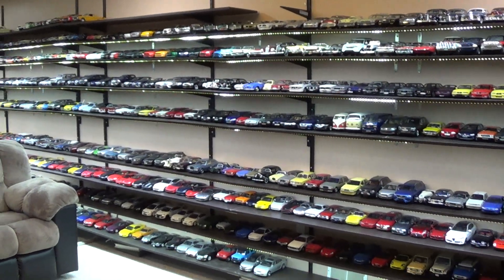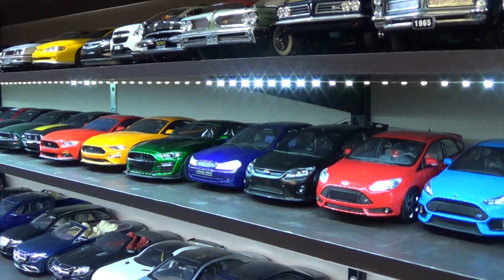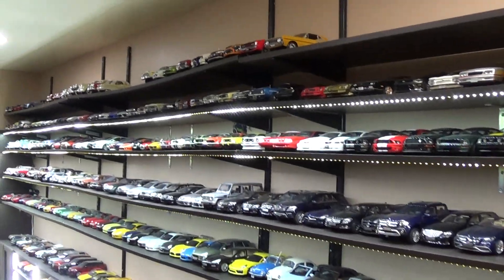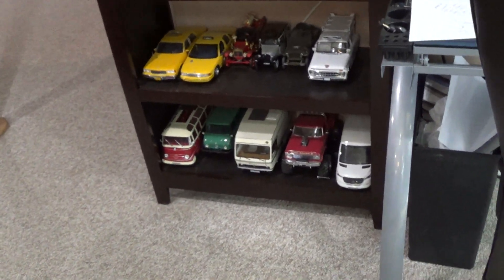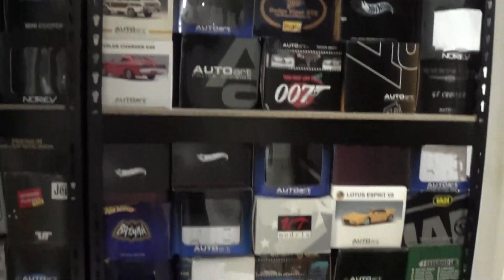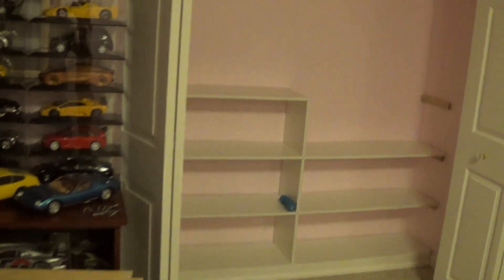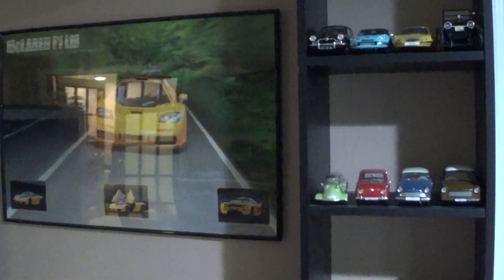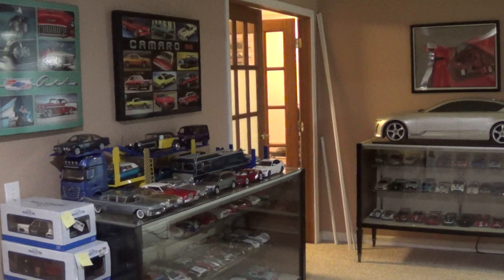1:18 Diecast Model Car Collection Over 1000 Cars! & Planning for 1000 more!